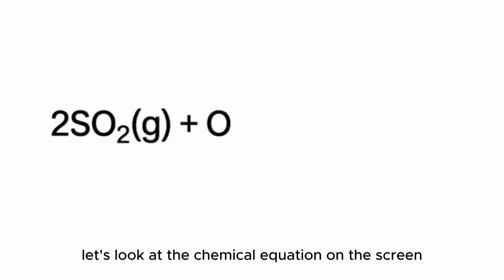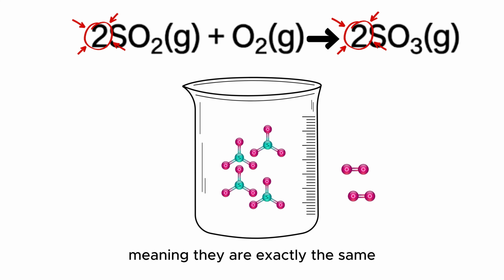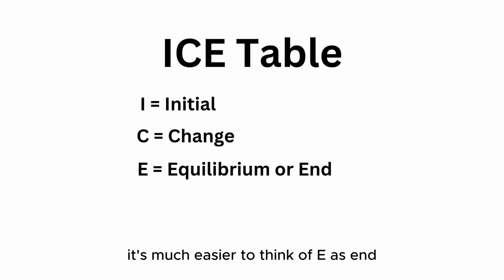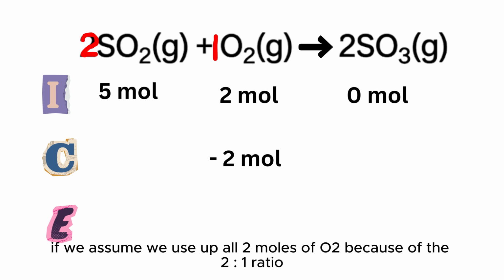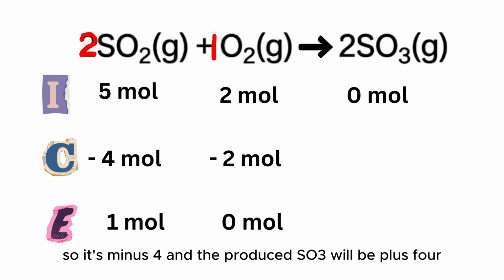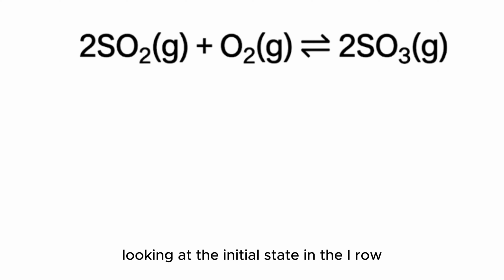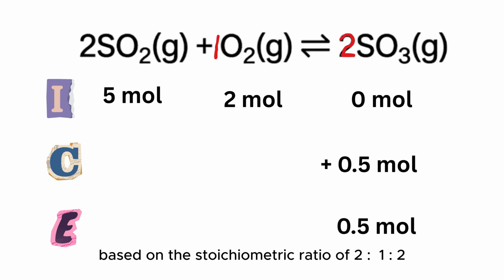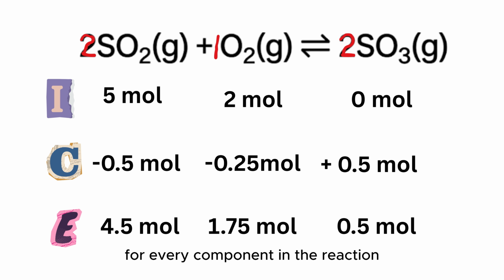ICE Table: From Limiting Reactants to Chemical Equilibrium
0:00 Understanding Chemical Equations and Stoichiometric Ratios
0:53 What is an ICE Table? (Initial, Change, End/Equilibrium)
1:38 Calculating the 'C' (Change) Step Using Limiting Reactants
2:30 Finding the 'E' (End) State for a 100% Completed Reaction
3:05 True Chemical Equilibrium: Why Reactants Never Reach Zero
3:36 Practical Calculation: Finding Equilibrium Concentrations Using Product Amount